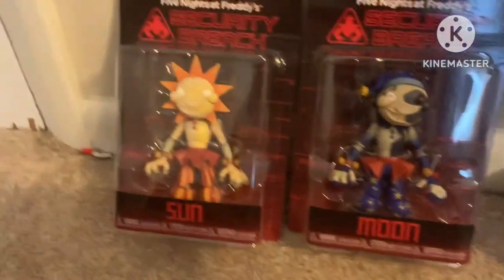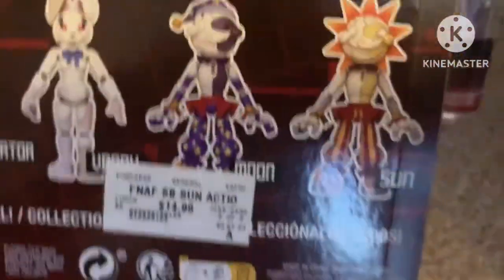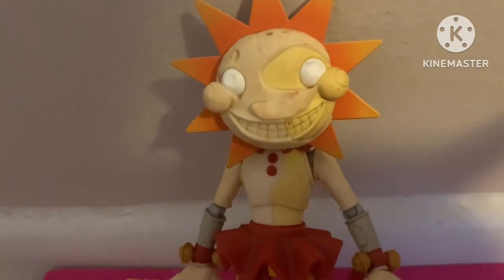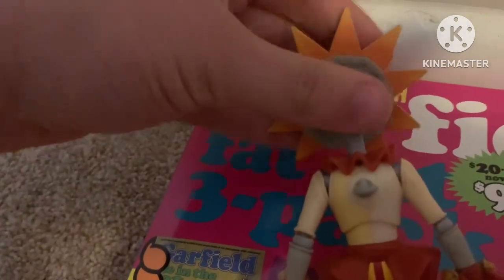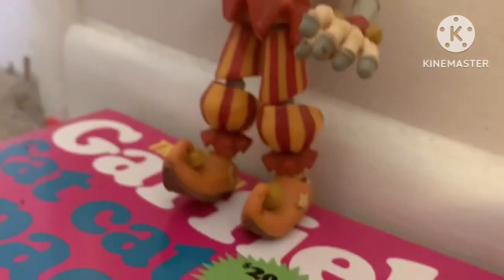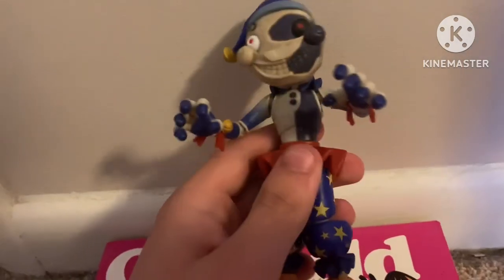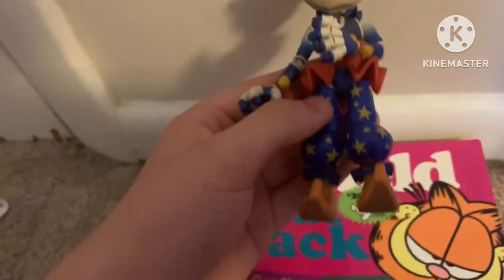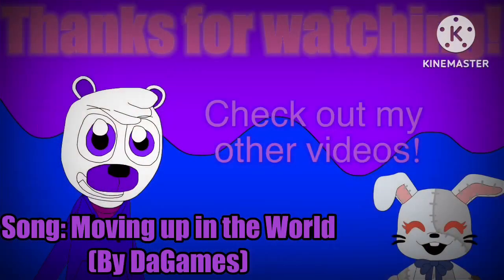FNAF Security Breach Sun and Moon Action Figures Review! (Best Five Nights At Freddy’s Figures yet?)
Hey guys today I’ll be reviewing the Funko Sun and Moon Action Figures!